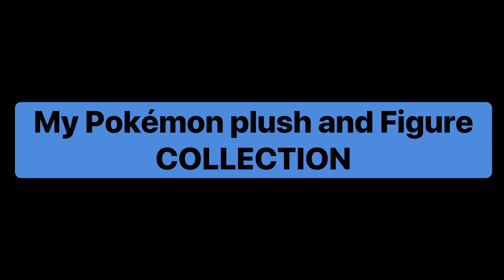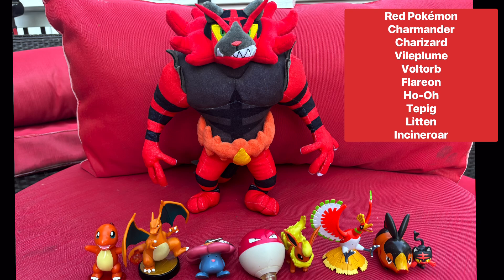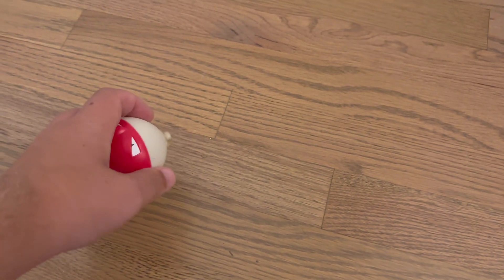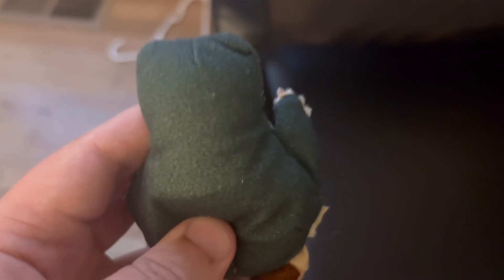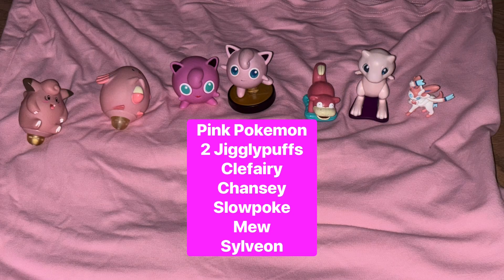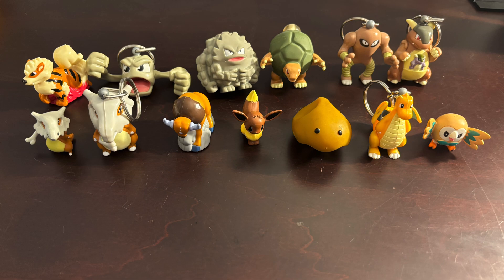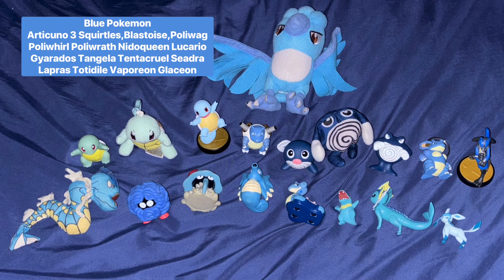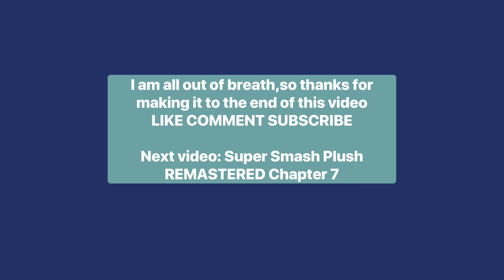My Pokemon plush and figure collection!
I’m an adult that has more Pokemon than dates I’ve been on pokemon